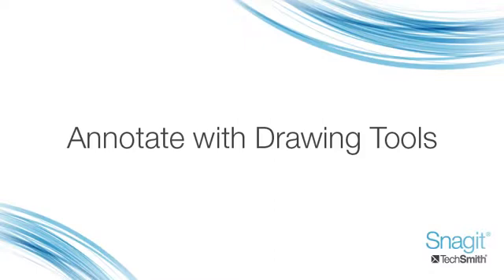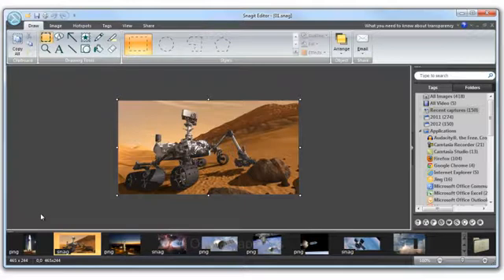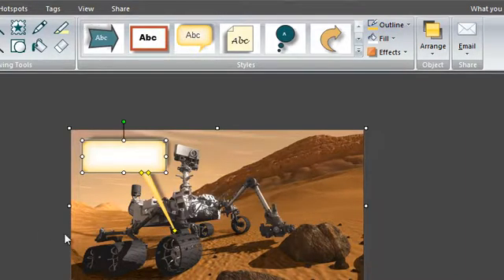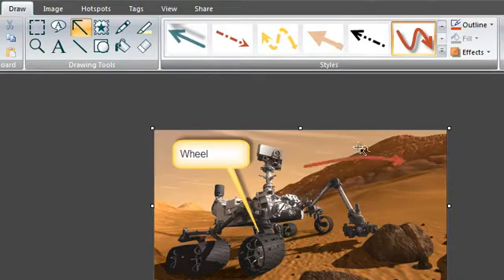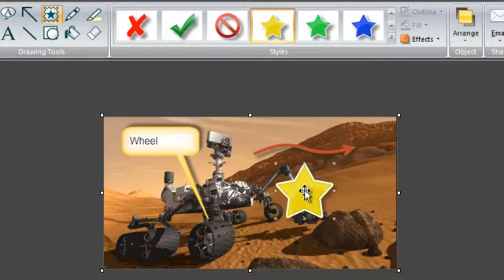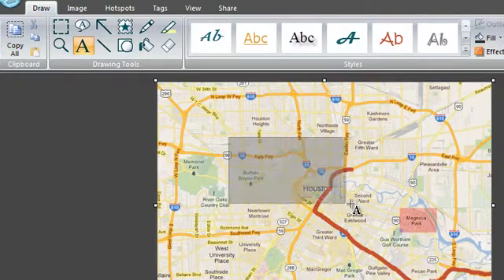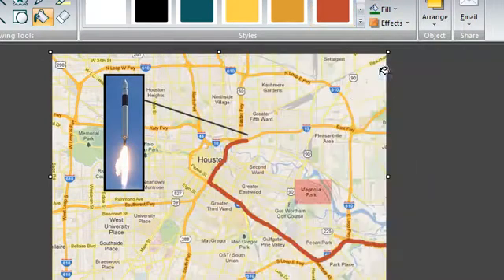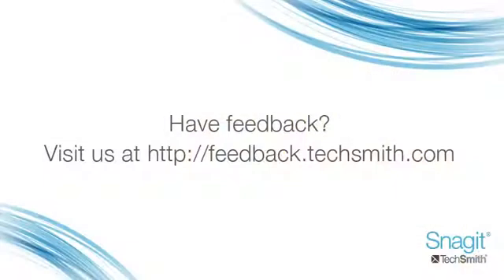Snagit 11. Annotate drawing tools